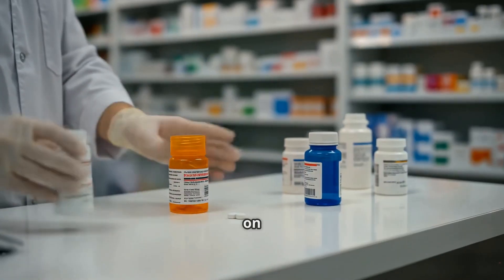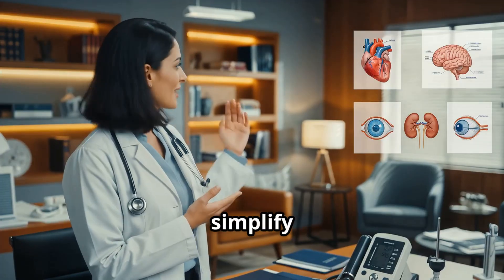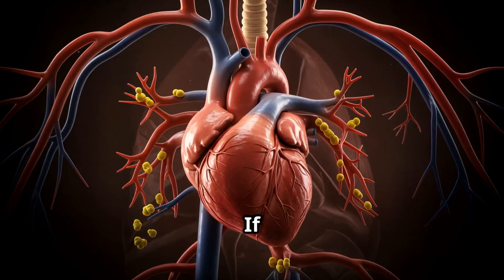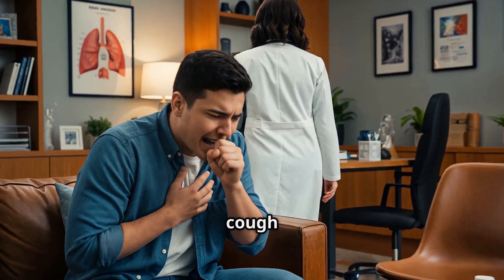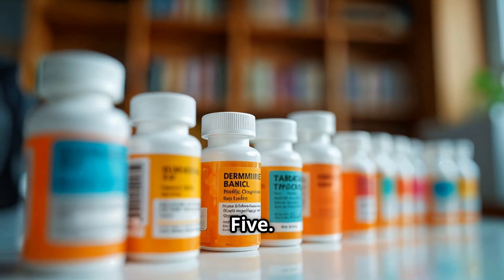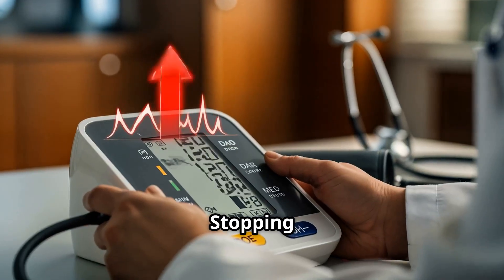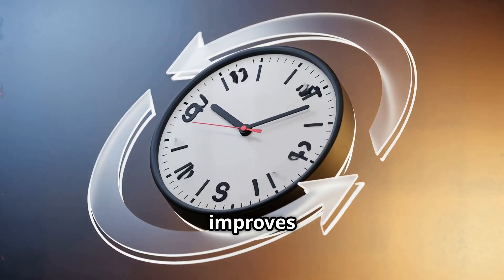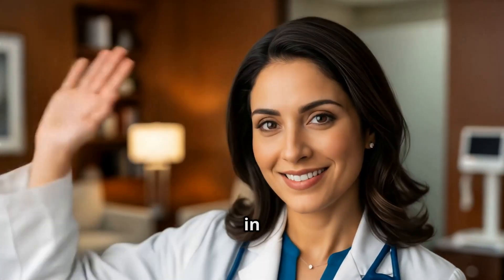Blood pressure meds Explained. What Your Doctor Didn’t Tell You About!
Confused by your high blood pressure medication? 🤔 This new series with Dr. Heba Tag covers everything you need to know about hypertension and drugs, with practical health tips. Learn how to lower blood pressure and gain insights into medicine that your doctor might not always share, explained with the help of pharmacology. In this new series, we’re uncovering the hidden truths about blood pressure medications that most doctors don’t explain in detail.

👉 In this video, you’ll learn:

The 5 main families of blood pressure medications (ACE Inhibitors, ARBs, Calcium Channel Blockers, Diuretics, and Beta Blockers)

How each one works, in simple terms

Common side effects your doctor may not emphasize

How doctors actually choose which medicine to prescribe

Myths and mistakes many people make with BP pills

When you should ask for alternatives

💊 Whether you’re on a single medication or multiple pills, this guide will help you understand your treatment — without overwhelming jargon.

⚠️ Don’t stop your medications without consulting your doctor.

We’ll break down each BP medication family in-depth in the upcoming videos.

New to Quick Dose?
Quick, science-based health tips with Dr. Heba Tag — simplifying heart health, educating everyone about how to lower blood pressure, how to cure diabetes, lower cholesterol, and how to stay healthy.
🔖 Timestamps:
0:00 – Intro & Why This Matters
0:39 – The 5 Main BP Medication Families
1:25 – How Doctors Choose BP Meds
3:11 – Common Mistakes & Side Effects
4:33 – What’s Coming Next

📌 This is part of our blood pressure series.

By licensed MD - Specialist Cardiologist - Practicing currently in Dubai.